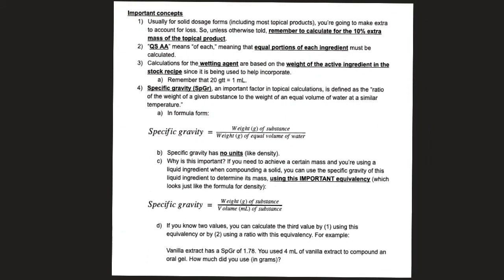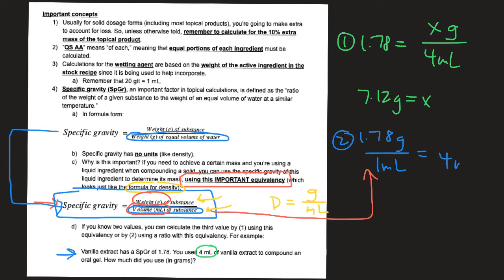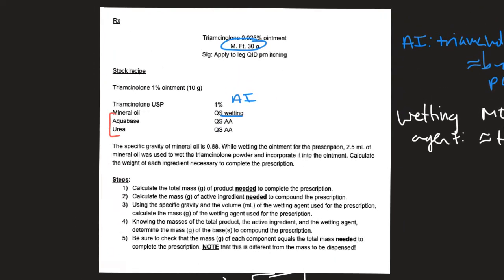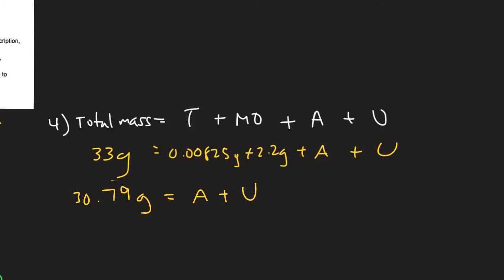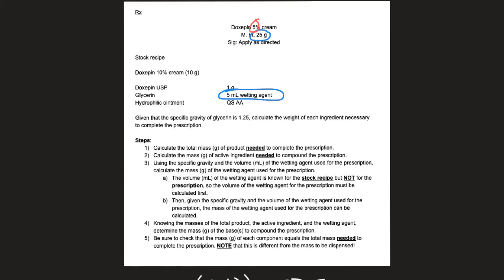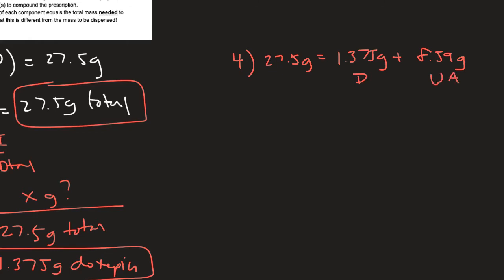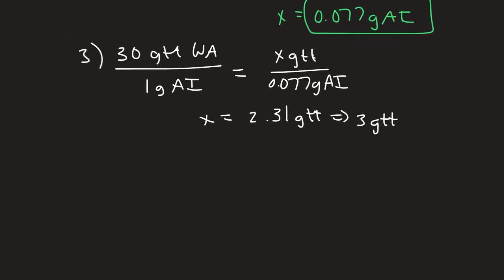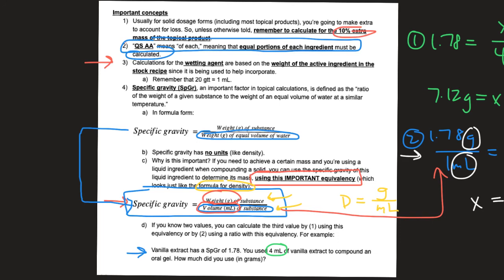Topical Product Calculations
***This is a special video as a part of the VCU School of Pharmacy Academic Teaching Advanced Pharmacy Practice Experience (APPE)***

AAAE